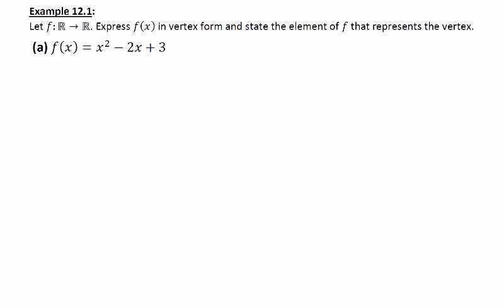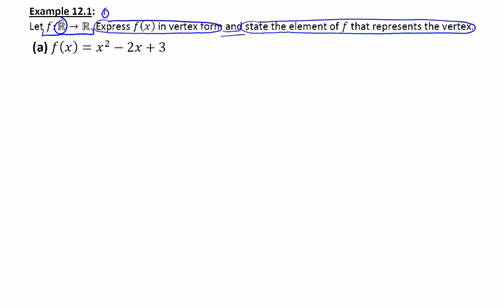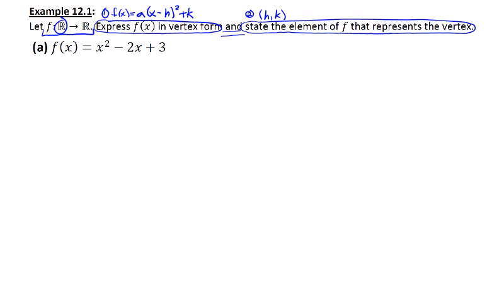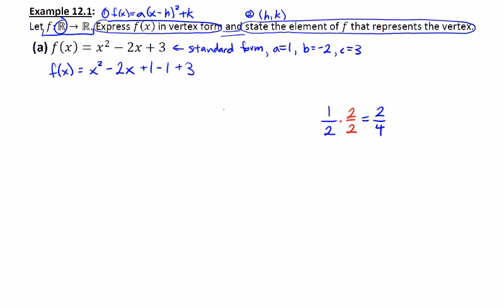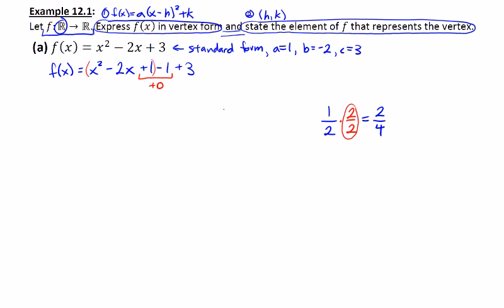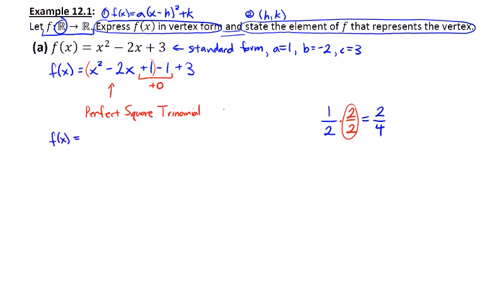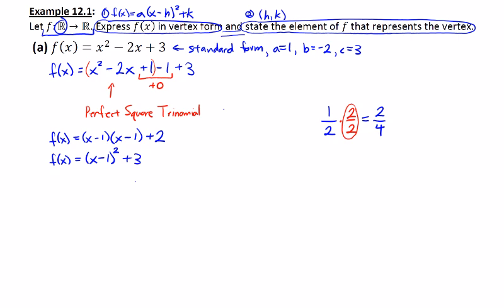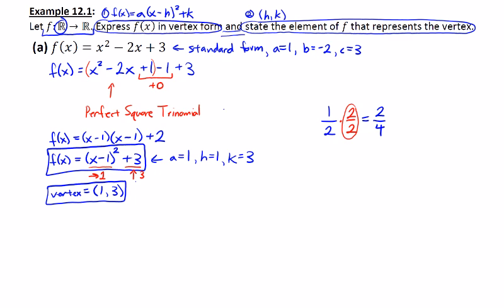Example 12•1a Grant Griffin